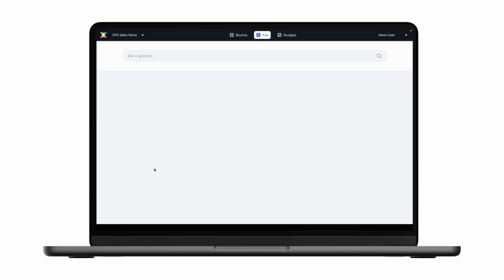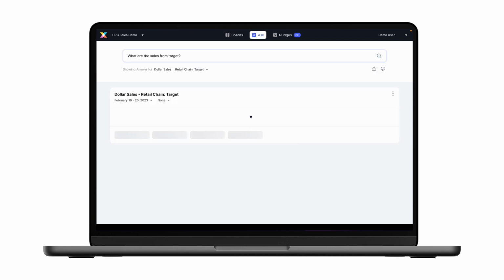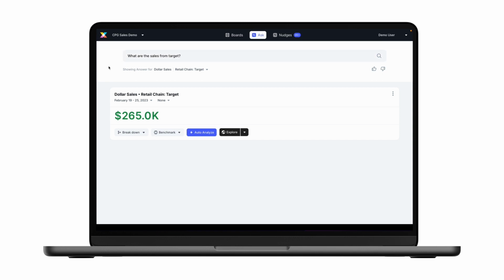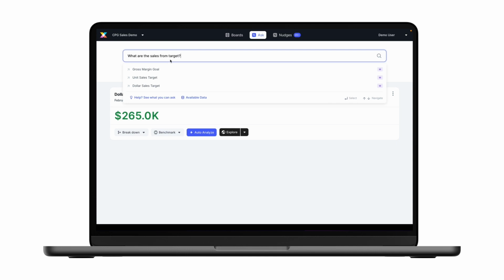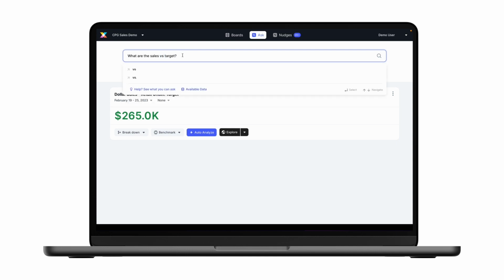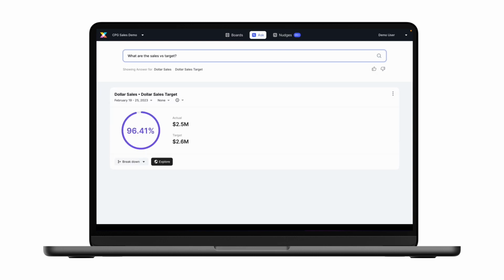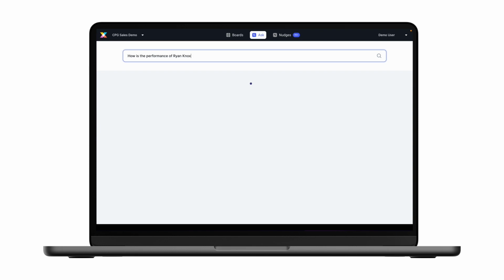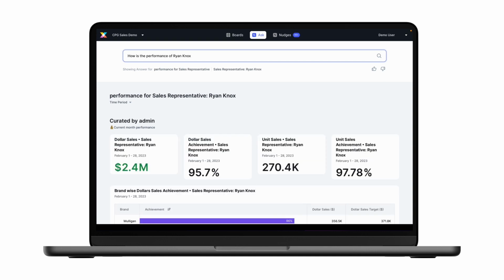Ask: A semantic question answering system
Ask in Crux Intelligence allows business users to ask any question about the available enterprise data. It provides personalized interpretation of questions and helps users to reach insights faster.